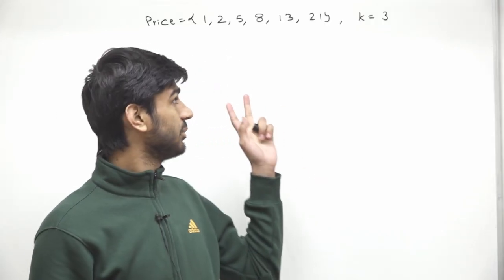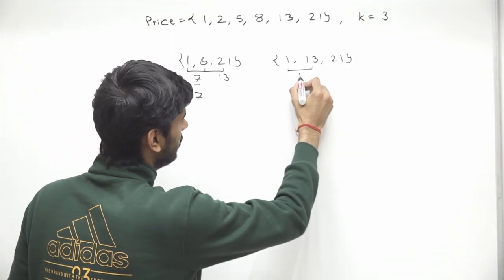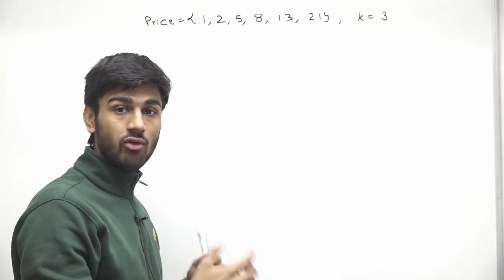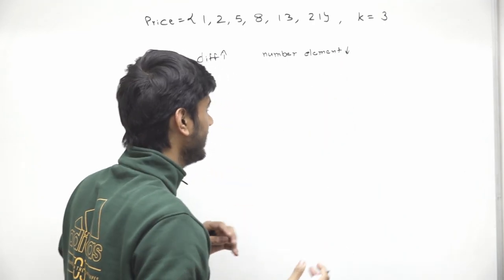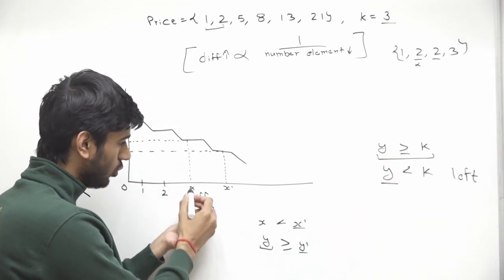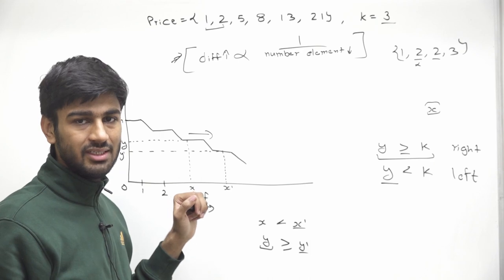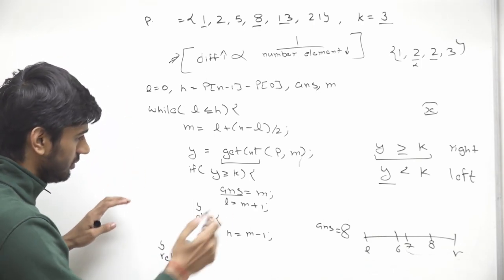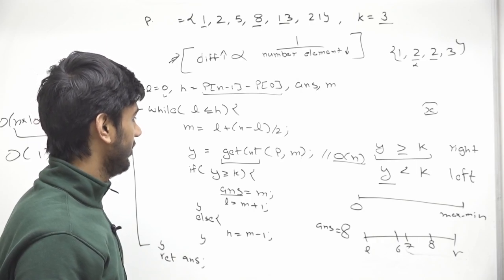Leetcode 2517 Maximum Tastiness of Candy Basket problem from Leetcode Weekly contest 325.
Are you ready to sink your teeth into this tasty challenge? "2517 Maximum Tastiness of Candy Basket" is the latest problem in Leetcode's Weekly contest 325, and it's guaranteed to satisfy your cravings for a good coding challenge.

In this problem, you'll need to use your skills in Binary Search to find the maximum tastiness of a candy basket. With a limited number of candies to choose from, you'll have to carefully select the ones that will give you the most flavor.

So grab a bag of your favorite sweets, and get ready to tackle this delicious problem. It's the perfect way to satisfy your sweet tooth and hone your coding skills at the same time.

"2517 Maximum Tastiness of Candy Basket" "Leetcode Weekly contest 325"

00:00 Problem Statement
02:25 Approach
11:37 code
15:40 Time and Space complexity

Are you tired of failing coding interviews and missing out on your dream job at a top tech company? Look no further! Programming Pathshala's "Renaissance" online course is here to help you succeed. With a focus on mastering DSA, system design, and low-level design, our course will give you the skills and confidence you need to ace those coding interviews.

And the best part? You can try it out for free with our 7-day trial. Don't miss out on this opportunity to finally land your dream job.

Don't just take our word for it. Check out the success stories of our students who have made it into top tech companies like Google and Microsoft, read their stories and see for yourself

Don't wait any longer, start your journey to coding interview success with Programming Pathshala today!